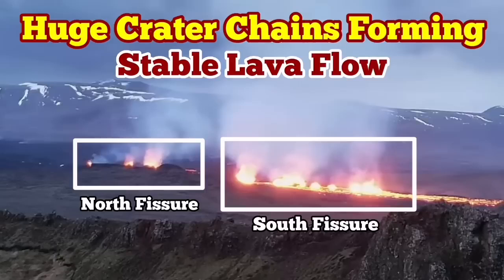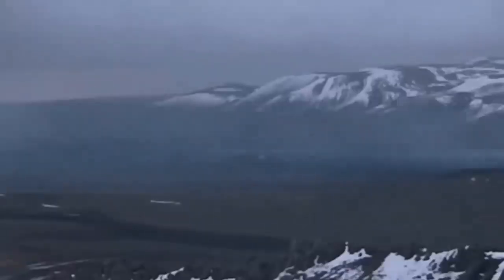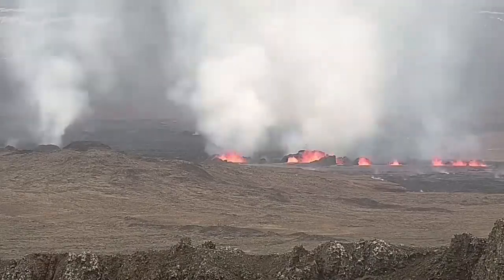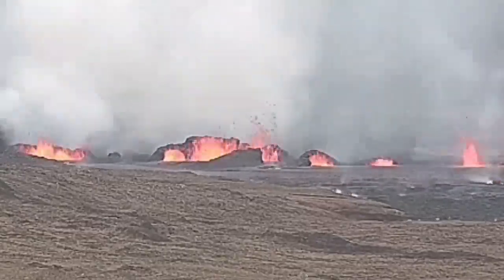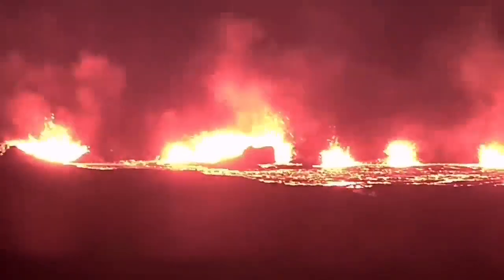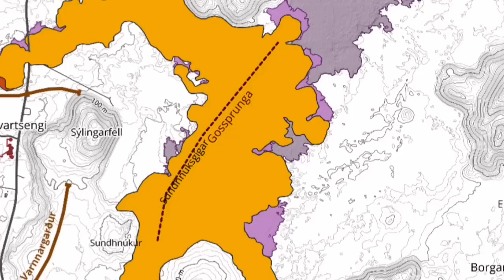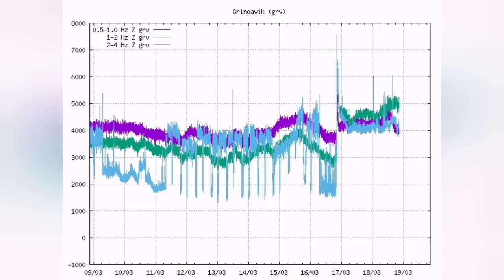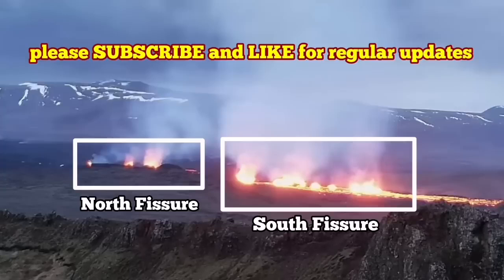Huge Crater Chains Forming, Wall Collapse & Lava Caves, Iceland Sundhnúka Volcano Fissure Eruption